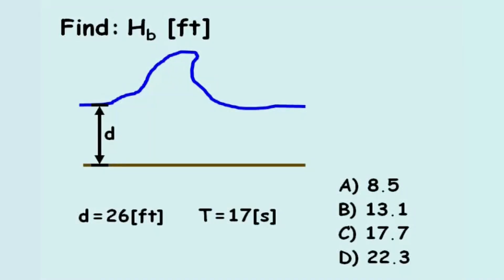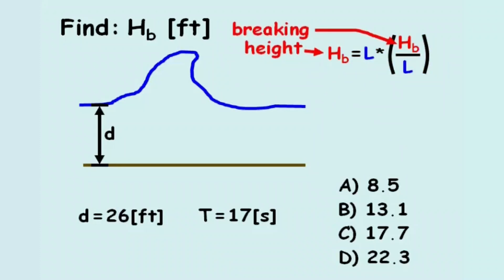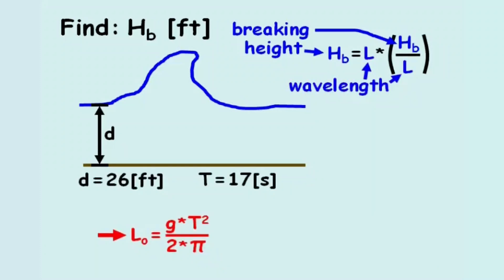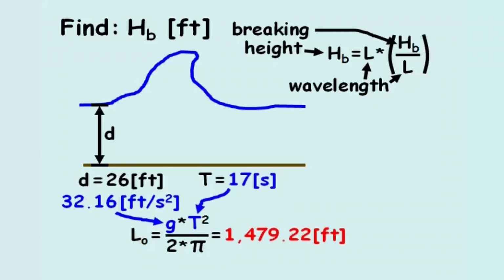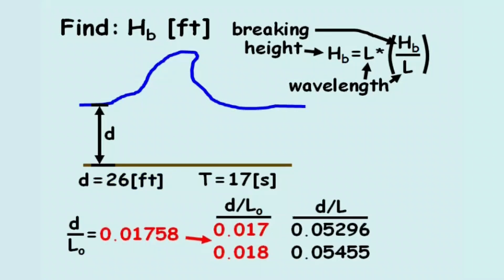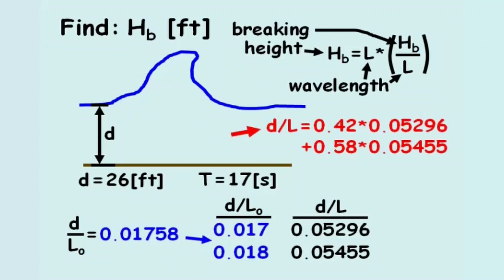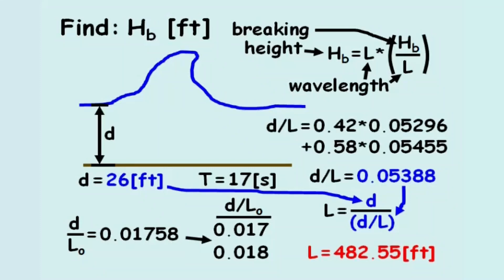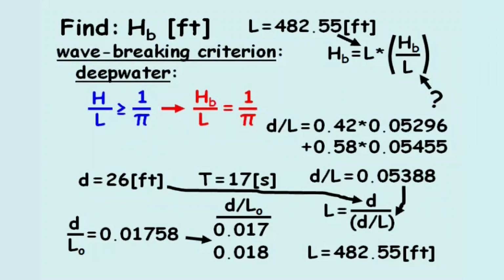Coastal 2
Note: Coastal Engineering is not covered in the Civil PE Exam. This is a bonus topic.